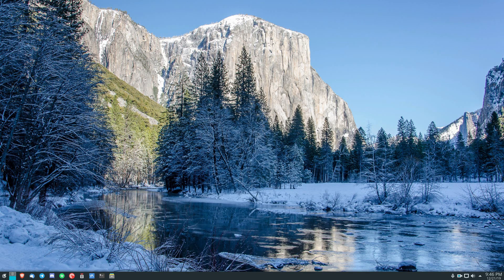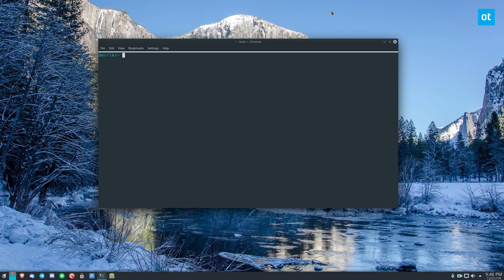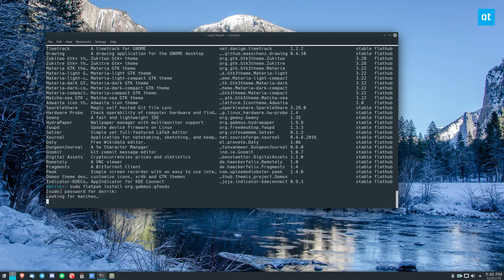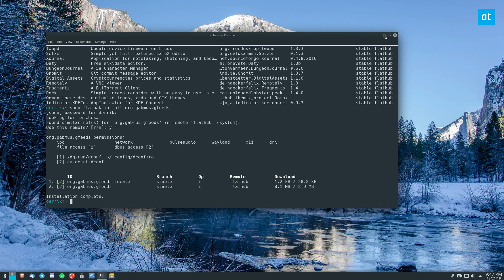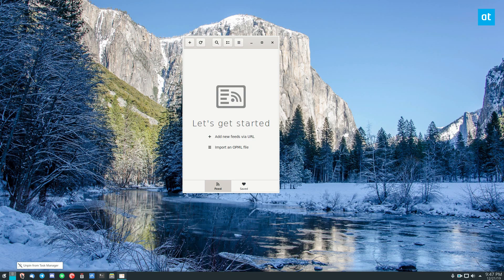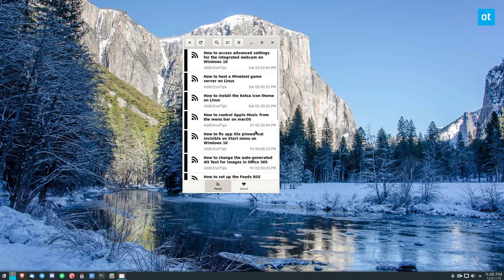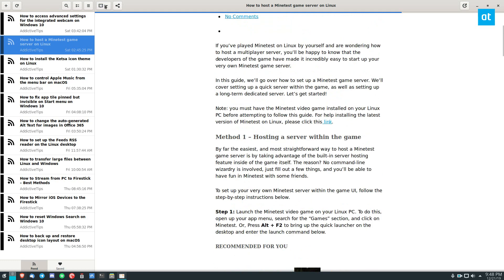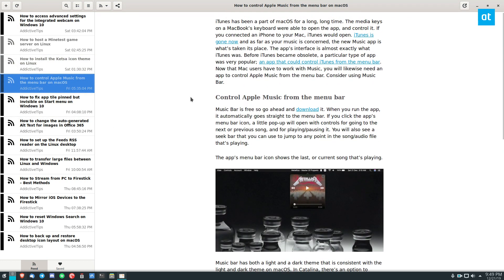How to set up the Feeds RSS reader on the Linux desktop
There are many good RSS feed readers on the Linux desktop. However, a lot of them are stuck in the past and don’t offer up modern features like “reader mode,” which makes things easier to read.